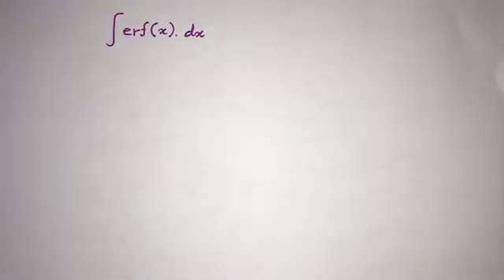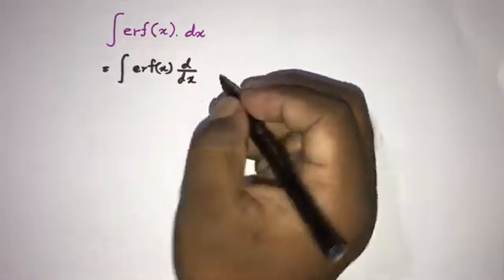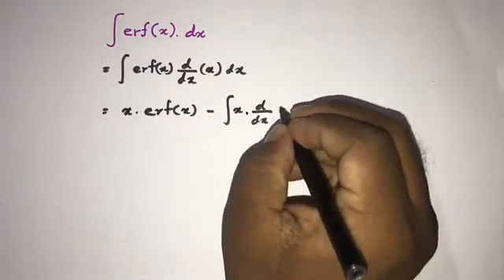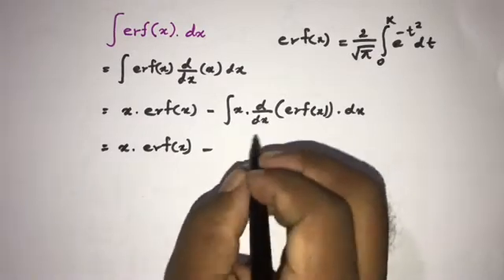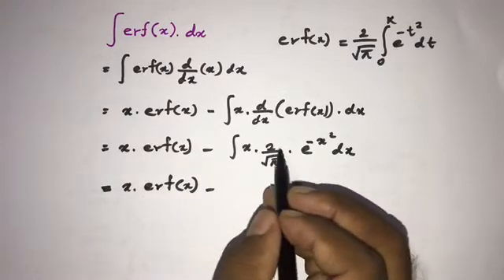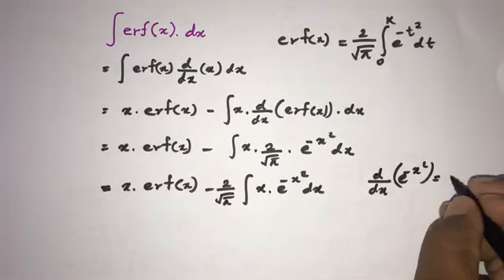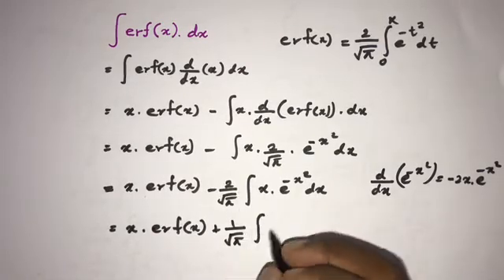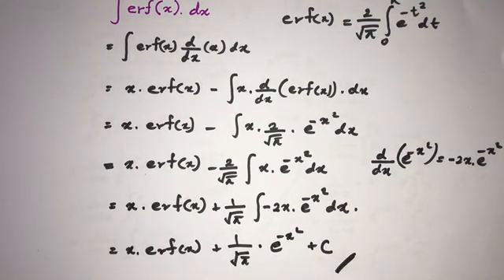Integral of erf(x) | Integral of error Function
This video explains how to integrate integral of erf(x), Integral of erf function.